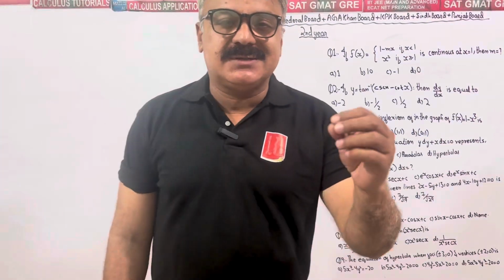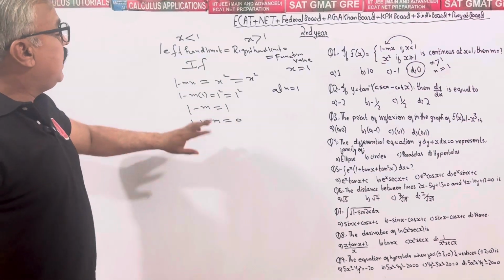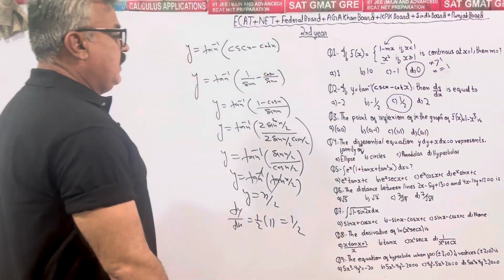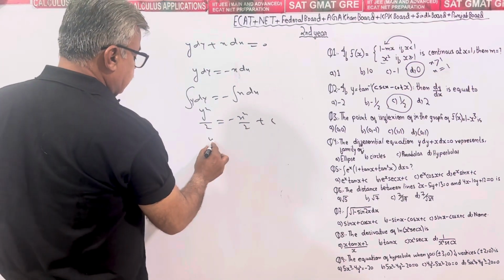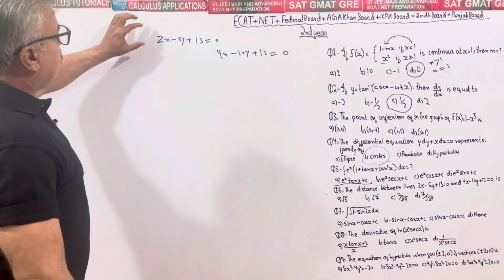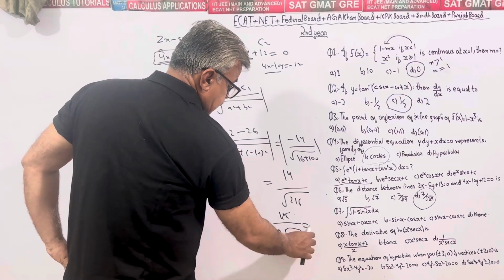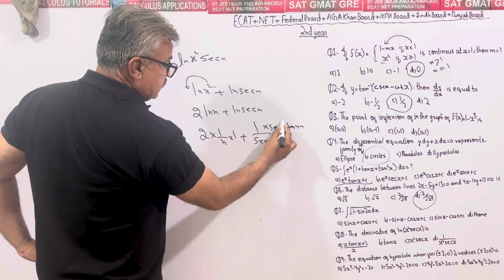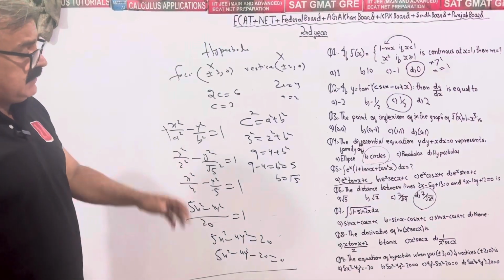ECAT+NET+Federal Board+Aga Khan Board+KPK Board+Sindh Board+Punjab Board 2nd Year